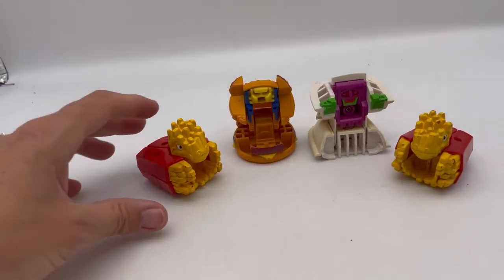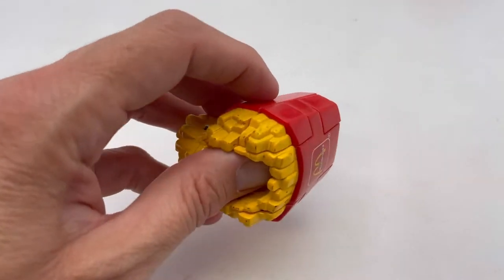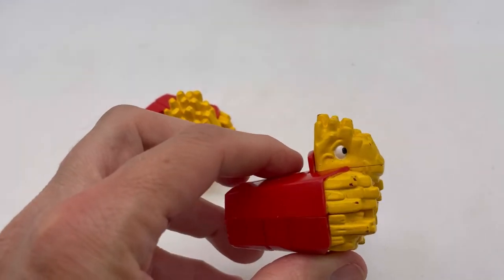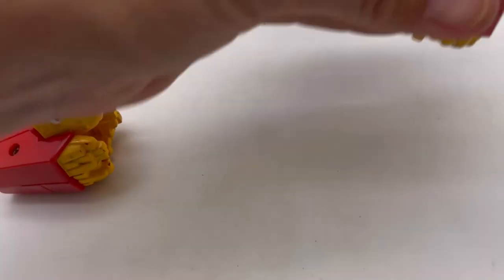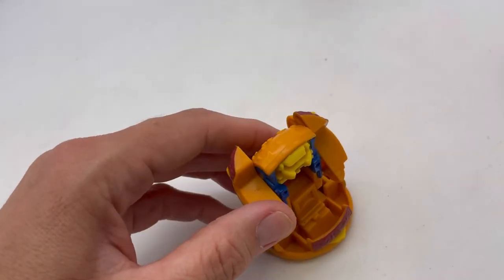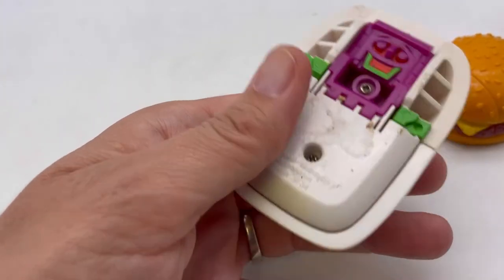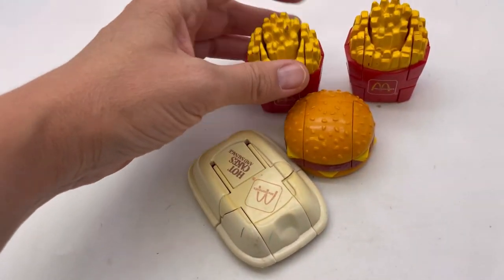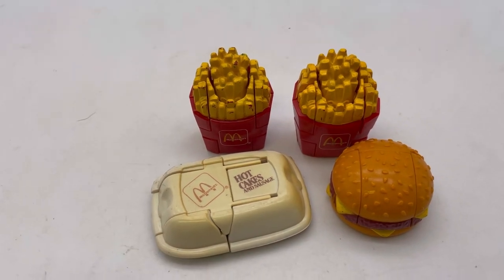Vintage McDonalds Toy Fry Dino Transformer & Cheeseburger Hot Cakes Changeables How Does it work?